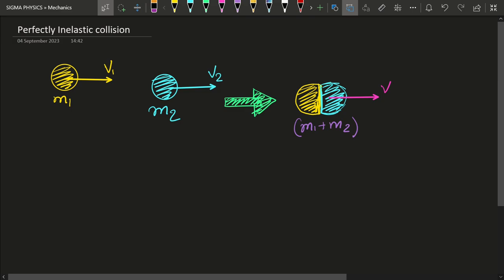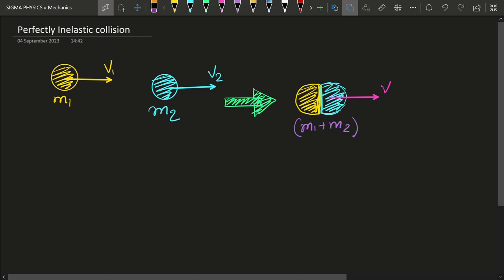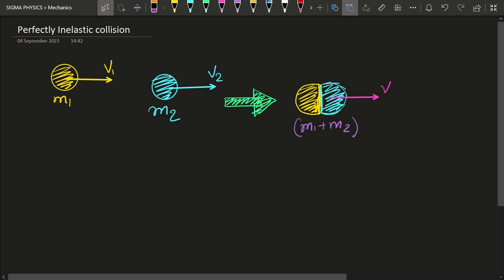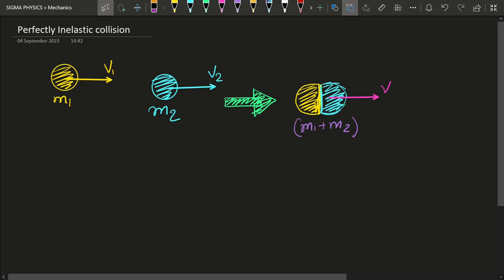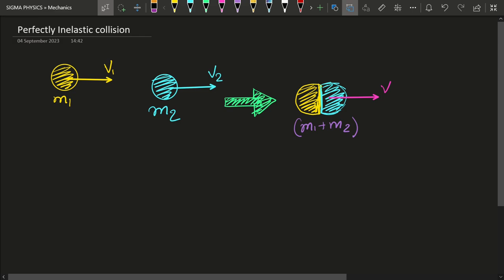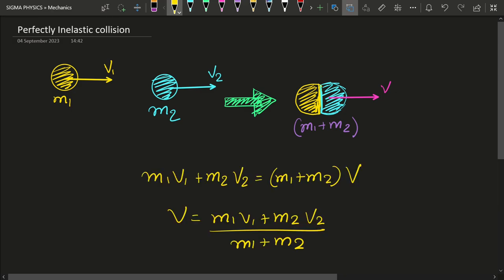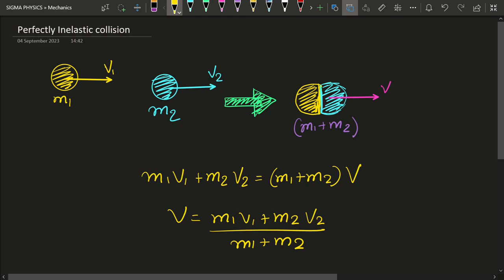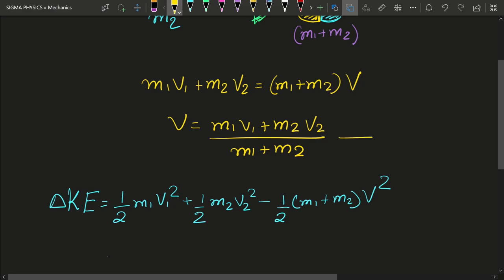A Crash Course on Inelastic Collisions 💥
An inelastic collision is a type of collision between two or more objects in which kinetic energy is not conserved. In these collisions, some of the initial kinetic energy of the system is transformed into other forms of energy, such as internal energy (thermal energy), sound, or deformation energy. Inelastic collisions are common in the real world and are characterized by a decrease in the total mechanical energy of the system.

Here are some key characteristics and principles of inelastic collisions:

1. **Momentum Conservation:** Like in elastic collisions, momentum is conserved in inelastic collisions. The total momentum of the system before the collision is equal to the total momentum after the collision. This principle is expressed mathematically as:

   Initial Total Momentum = Final Total Momentum

   Mathematically, for two objects colliding inelastically:

   m1 * v1_initial + m2 * v2_initial = m1 * v1_final + m2 * v2_final

   Where:
   - m1 and m2 are the masses of the objects.
   - v1_initial and v2_initial are their initial velocities before the collision.
   - v1_final and v2_final are their final velocities after the collision.

2. **Kinetic Energy is Not Conserved:** In inelastic collisions, kinetic energy is not conserved. Some of the initial kinetic energy is converted into other forms of energy, such as heat, sound, or deformation energy. As a result, the total kinetic energy of the system after the collision is less than the total kinetic energy before the collision.